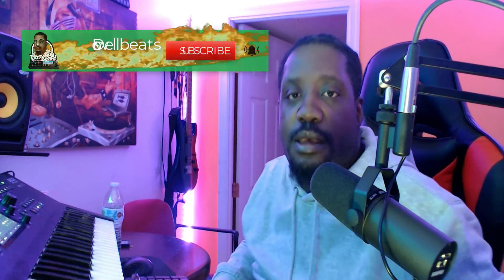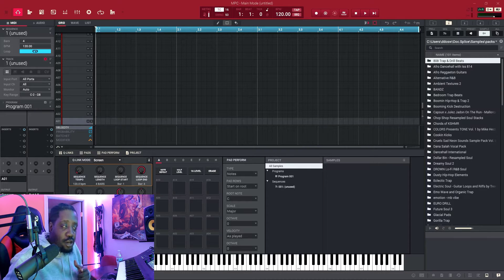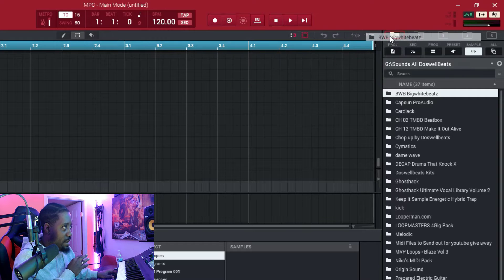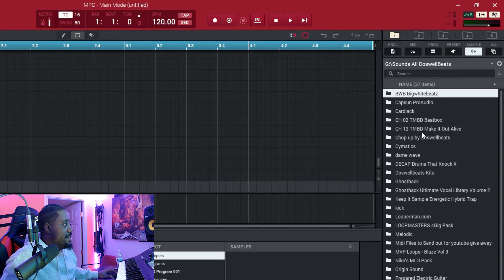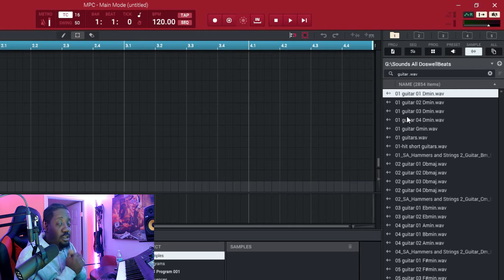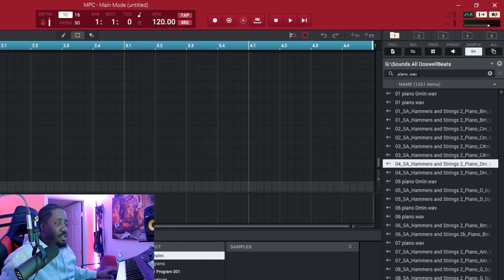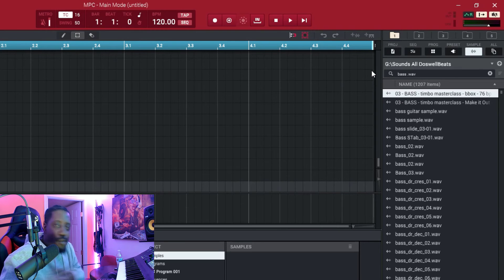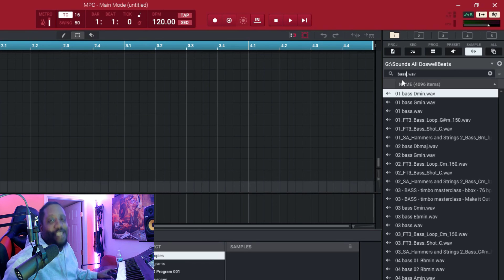A step by step guide to using Akai MPC Software sample manager Easy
a step by step guide to using akai mpc software sample manager. MPC software FILE Management. I didnt know this when i started to use this browser. In this video, we're going to be going over the basics of Akai MPC Software sample manager Easy. This software is designed to make it easy for you to manage your samples and sounds, and it's essential for any producer or DJ. MPC Memory Management. This will help you with  BUILDING AROUND A SAMPLE.

let me know what you think. The Akai MPC Software sample manager is designed to help users organize and manage their digital audio samples. The software can be used to import samples from files, or other sources, and it allows users to create, edit, and organize their samples. The sample manager also includes features to help users find samples easy.